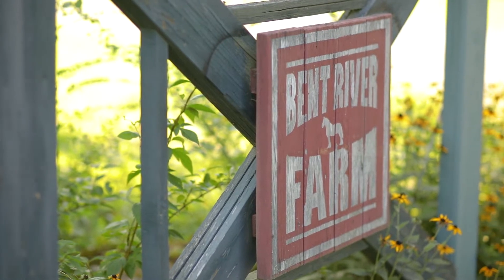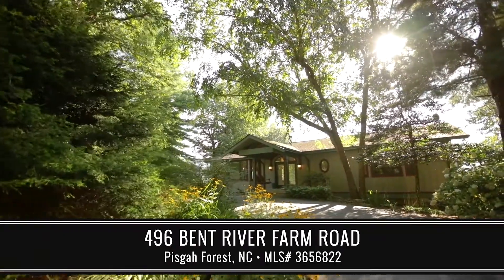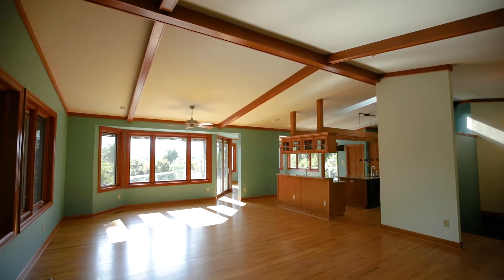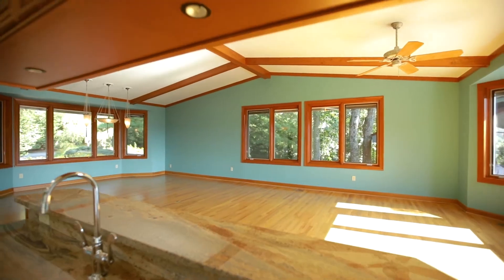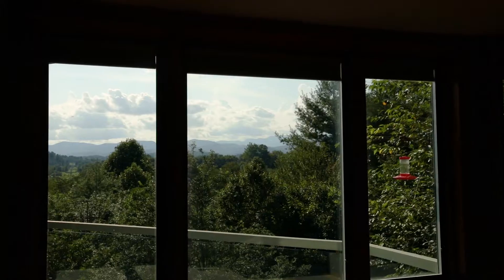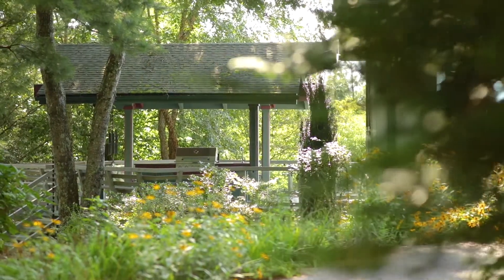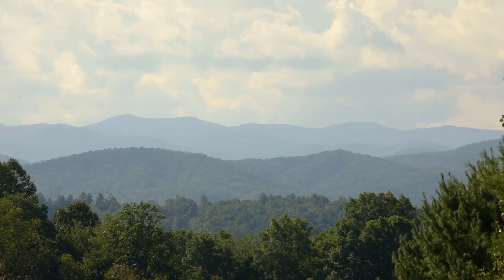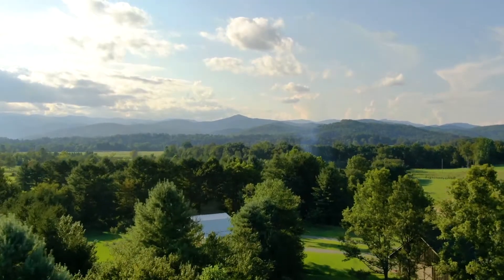496 Bent River Farm Road, Pisgah Forest NC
Have you been looking for the perfect place to call home, then look no further than 496 Bent River Farm located in the beautiful Little River Valley? This location offers up lots of privacy with room to entertain or to simply sit back and enjoy the peace and quiet of your space. This beautiful home offers up an Open Floor Plan and is a fantastic home for entertaining in. With a Gourmet Kitchen featuring a 6 burner and Griddle Viking Gas Oven and Electric Range your food prep will never be in question along with a sizable wine cooler located in the kitchen, what more could you ask for? The Long Range, Year-Round views will simply take your breath away as you sit and enjoy the views. An Outdoor Covered Grilling Deck also offers plenty of entertaining space for you. No steep roads to get to this home with a Mountain View of the Blue Ridge Parkway. Ten minutes to Charming downtown Brevard, Pisgah National Forest, and to Dupont State forest! Schedule your personal tour today!